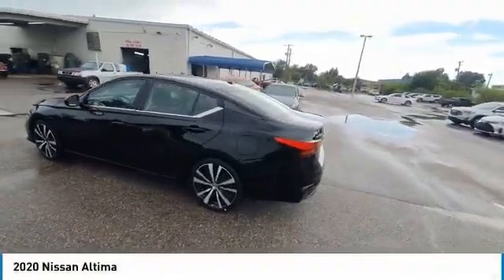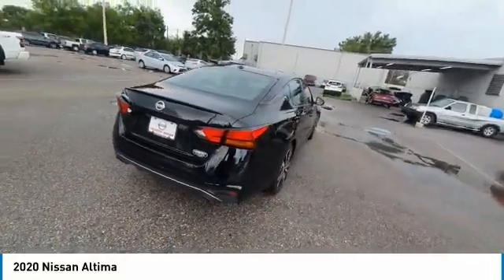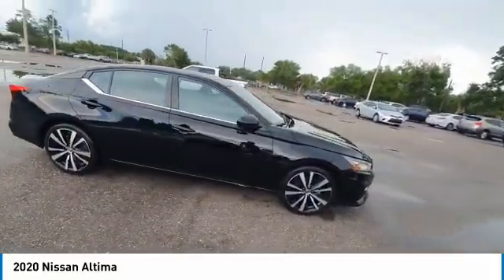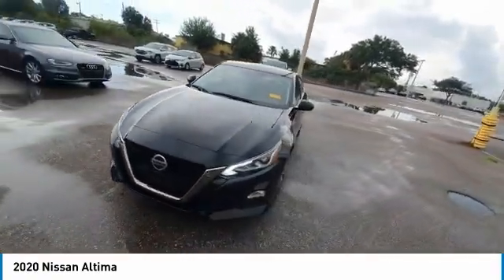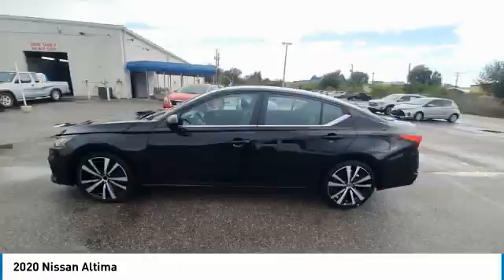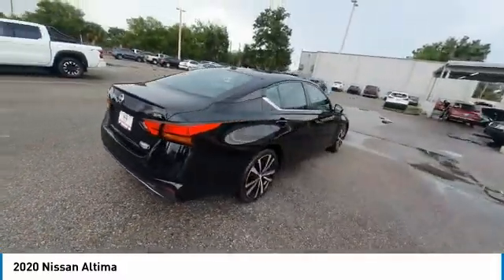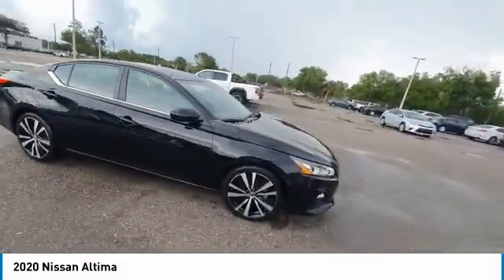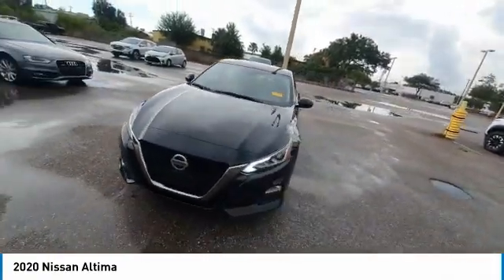2020 Nissan Altima 183070